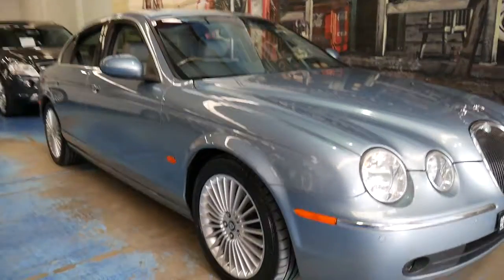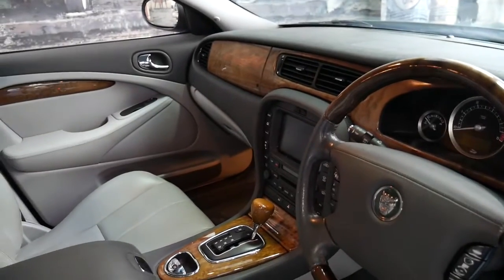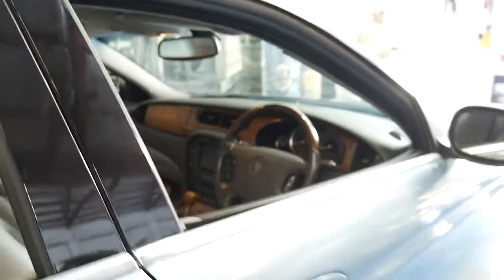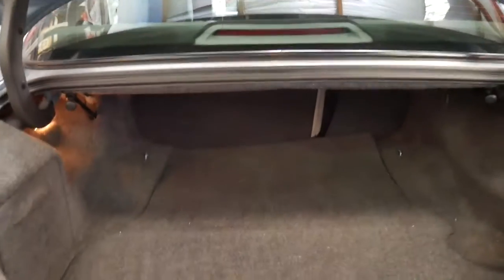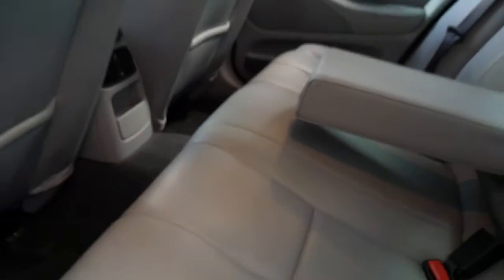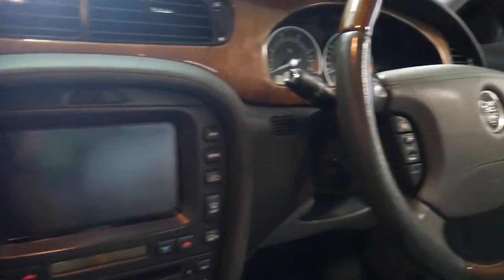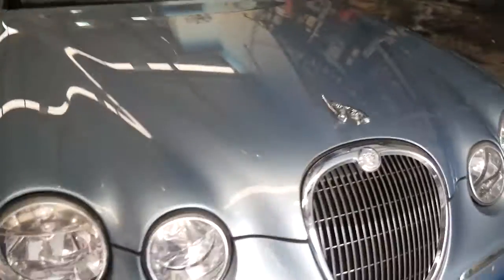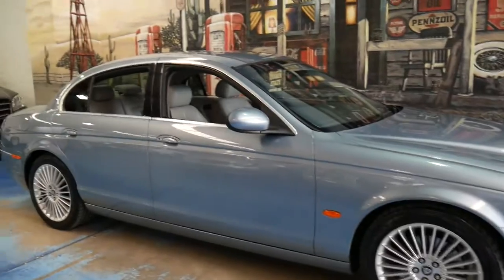Jaguar S-Type 2.7 turbo diesel with great history